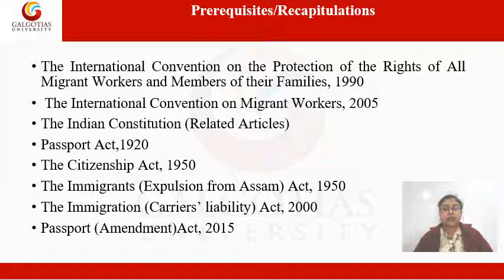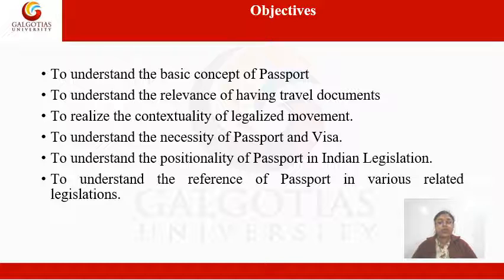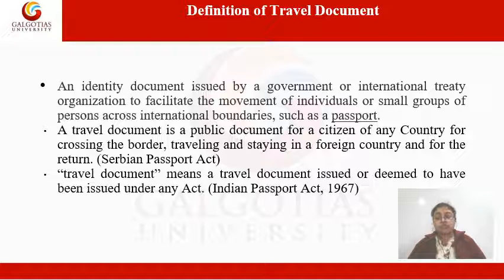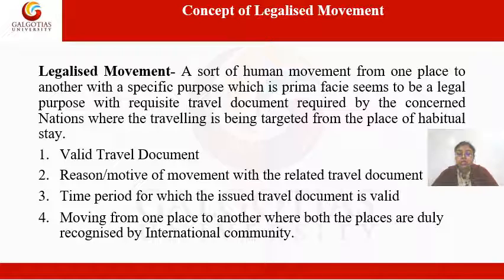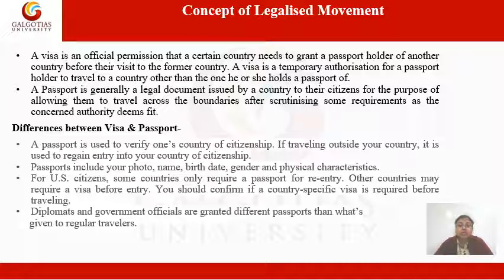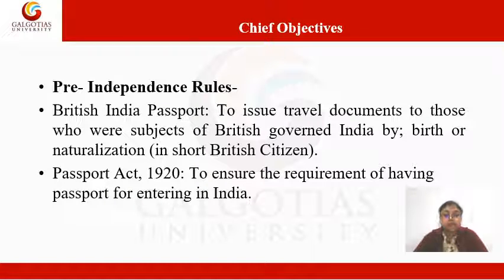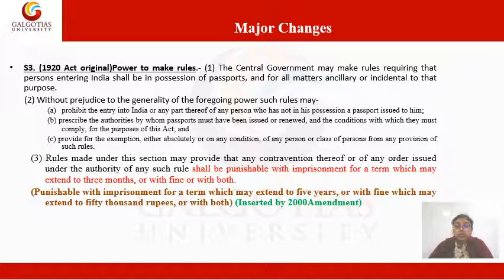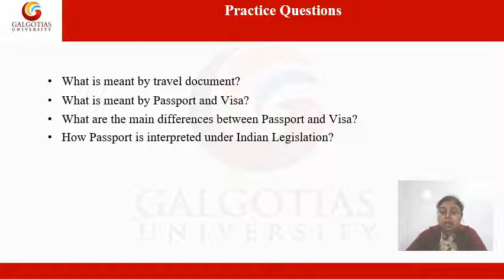BALB4031, Immigration Law: Travel Document & Relevance of Passport in Immigration